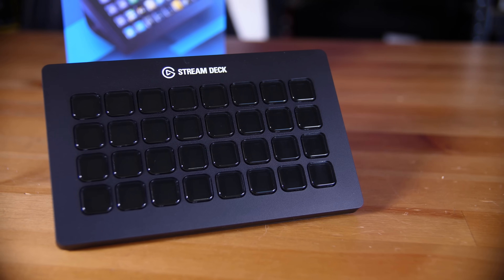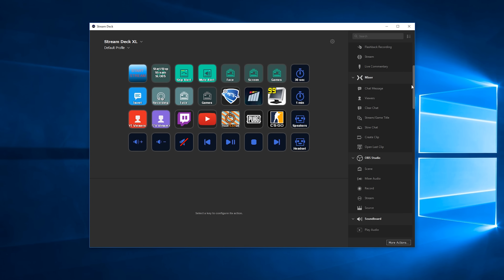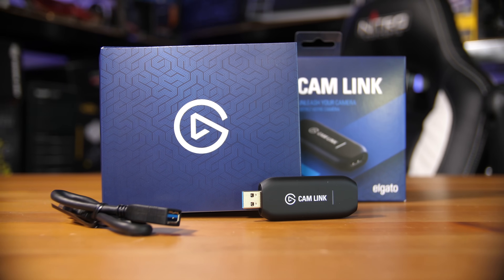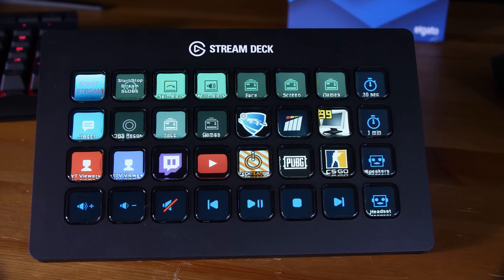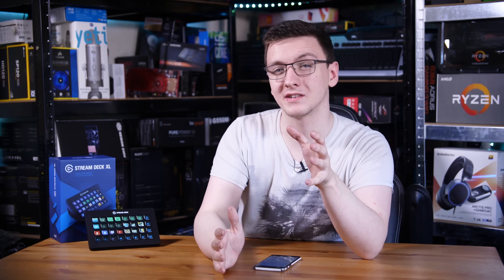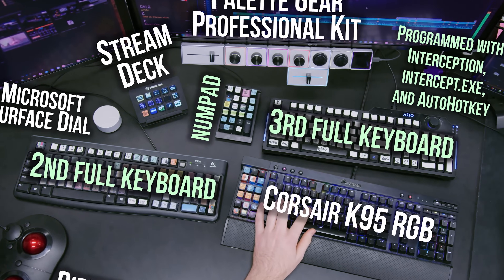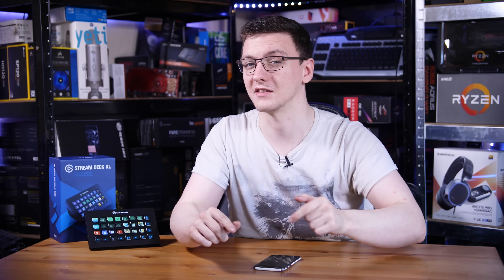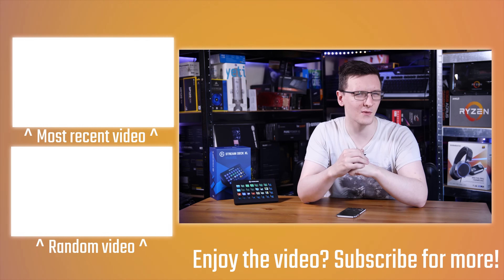Stream Deck XL Review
Products shown provided by: Corsair/Elgato